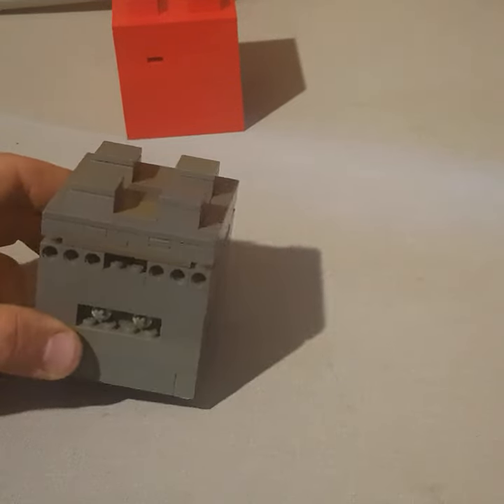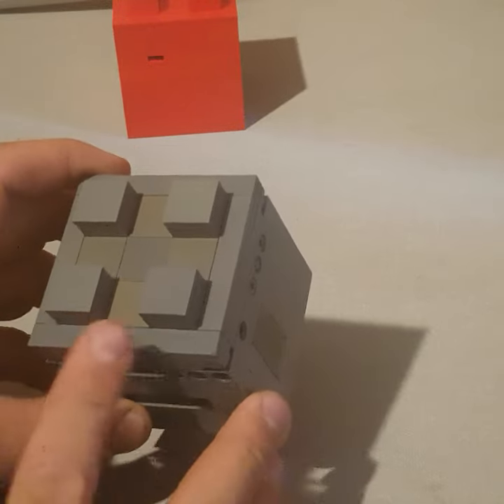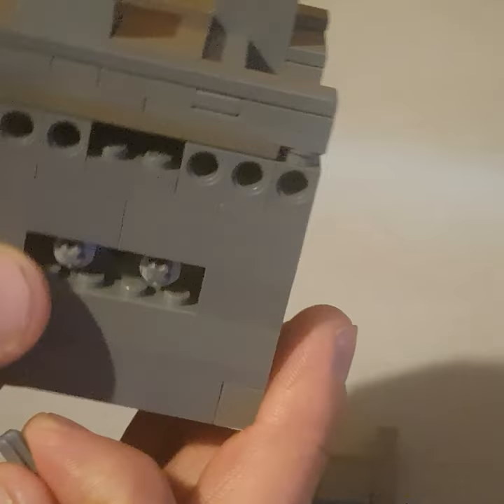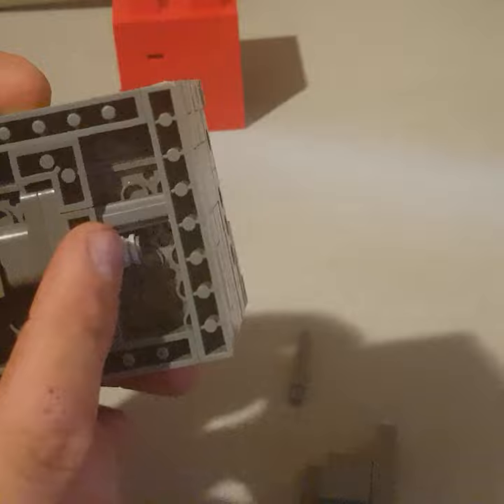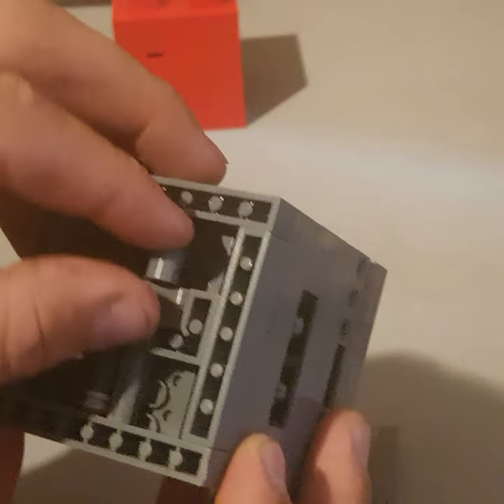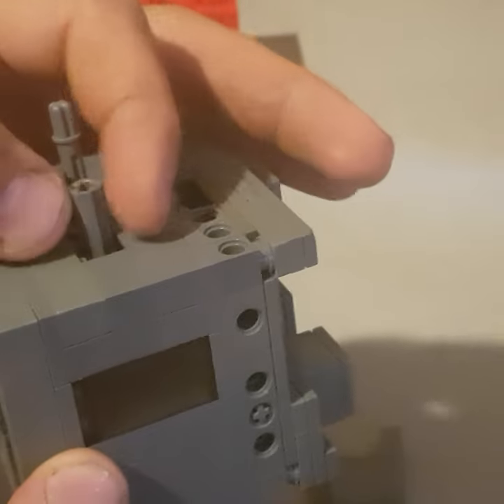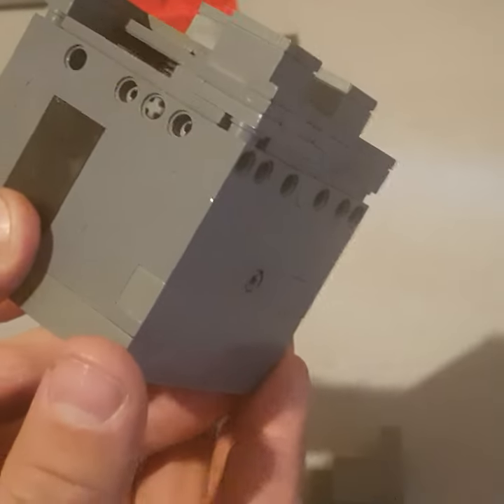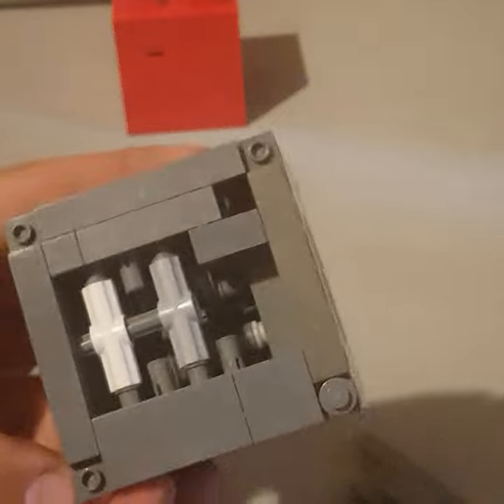Dark Grey Puzzle Box (Solution)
I want to establish a difficulty scale for this puzzle line so any recommendations would be great.